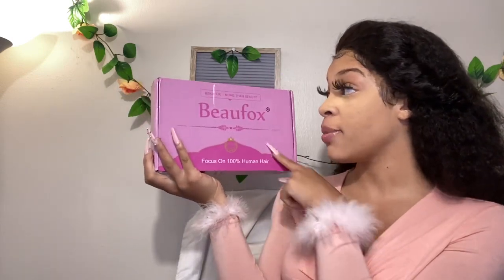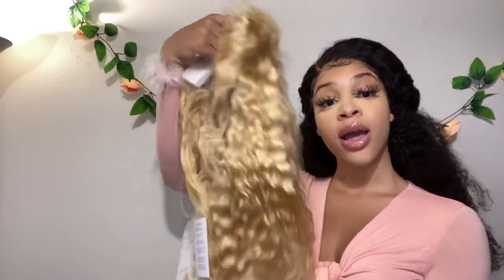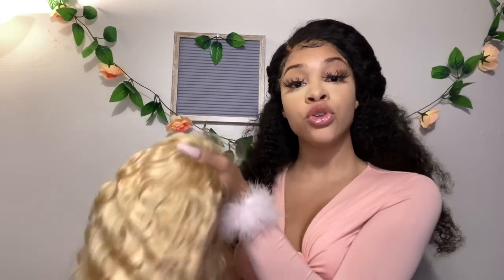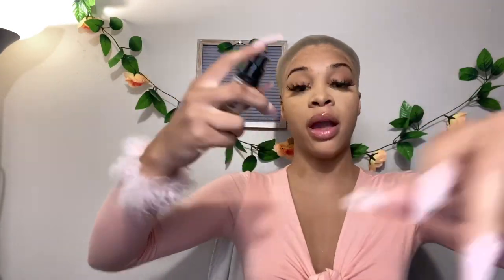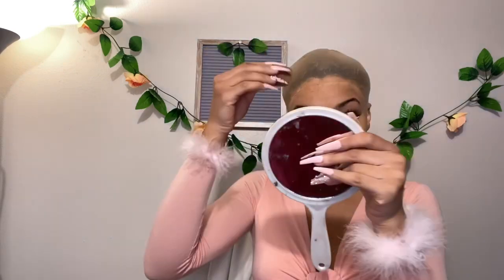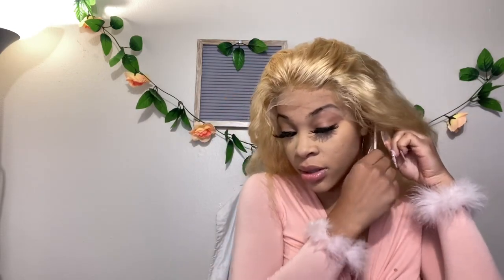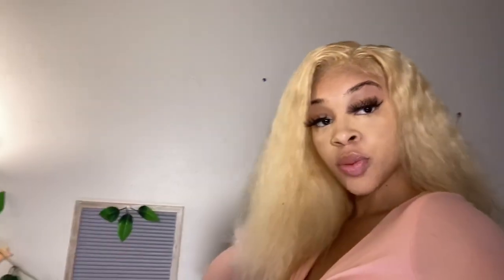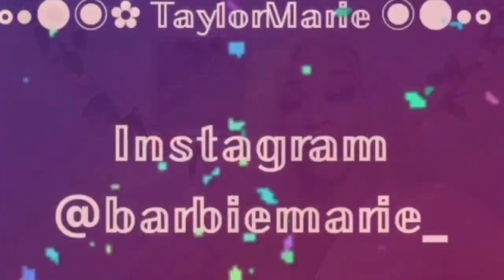MY FIRST 613 INSTALL !! Ft *Beaufox Hair*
I CANT BELIEVE I WENT FULL BLONDE !! Ft *Beaufox Hair*

613 Water wave lace frontal wig 20 inch in the video

                ◦•●◉✿ TaylorMarie ✿◉●•◦
         Reviews, Storytime, Reactions and More !